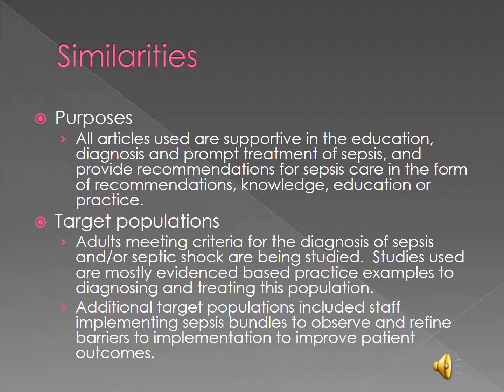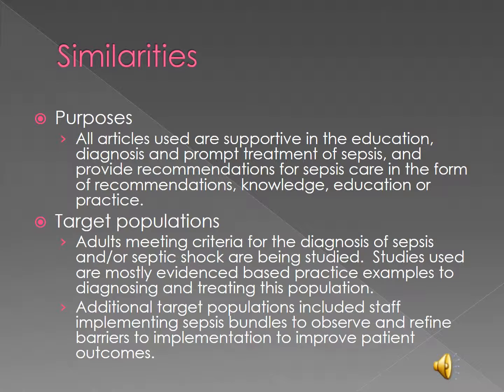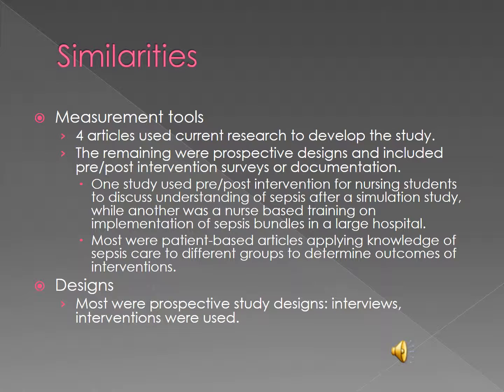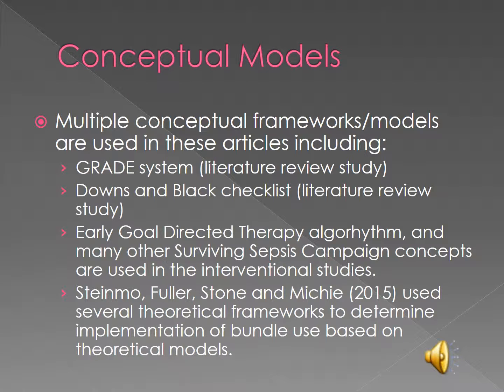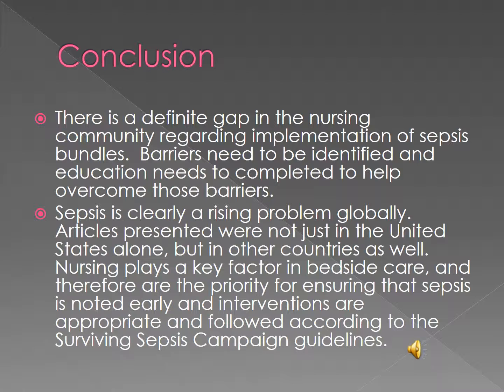Review of Literature with narration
Dr. Taggart; Fall 2015; By: Stephanie Lindamood